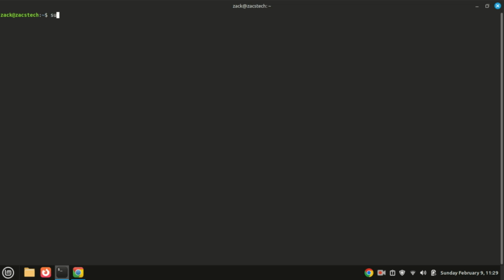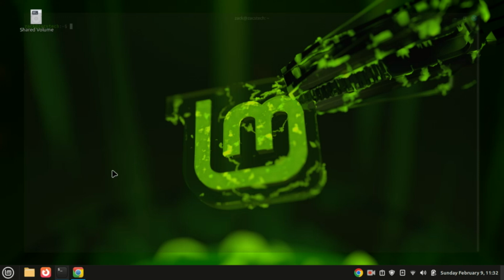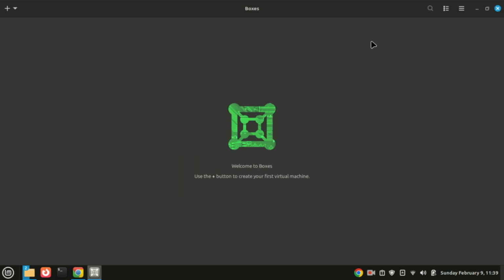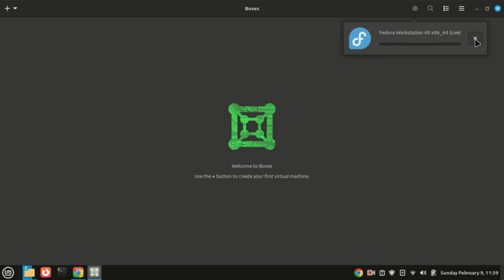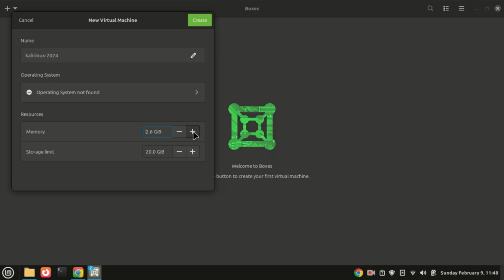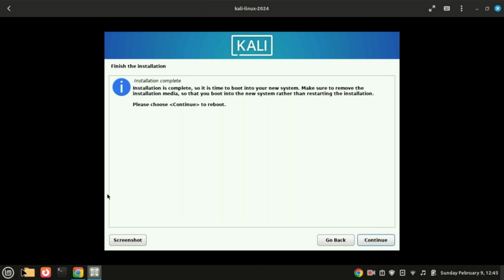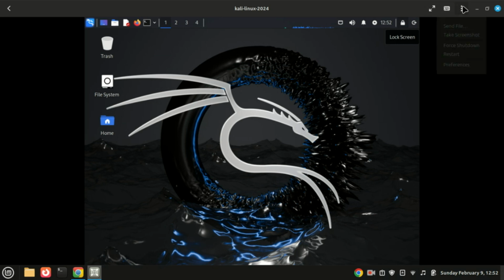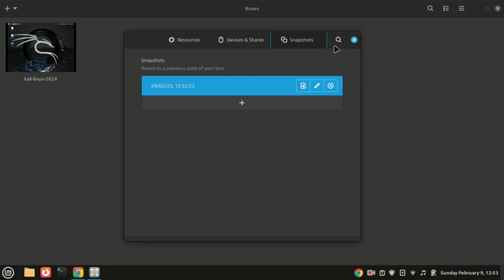Linux Virtualization Made Easy with GNOME Boxes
Looking for an easy way to set up virtual machines on Ubuntu? GNOME Boxes is the perfect solution! In this video, we’ll show you how to install and use GNOME Boxes to create and manage virtual machines effortlessly. Whether you're testing different operating systems or running software in isolated environments, GNOME Boxes makes virtualization simple with its user-friendly interface.

🔹 Topics Covered:
✅ What is GNOME Boxes?
✅ How to install GNOME Boxes on Ubuntu
✅ Creating and managing virtual machines
✅ Best practices for smooth performance

🚀 Why Use GNOME Boxes?
Unlike complex virtualization tools, GNOME Boxes offers a straightforward approach, ideal for beginners and those who need quick VM setups without technical hassle.